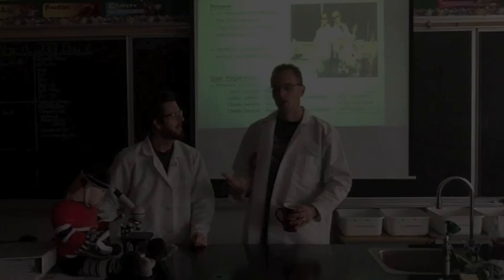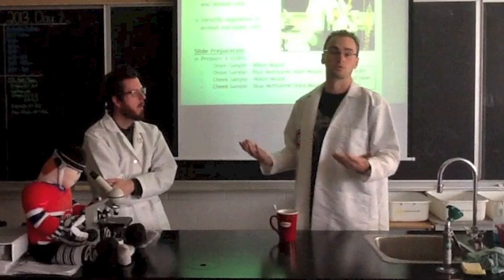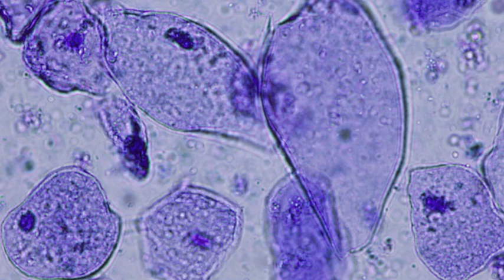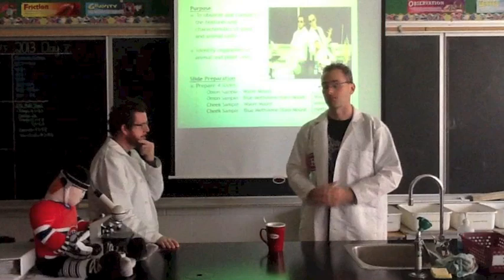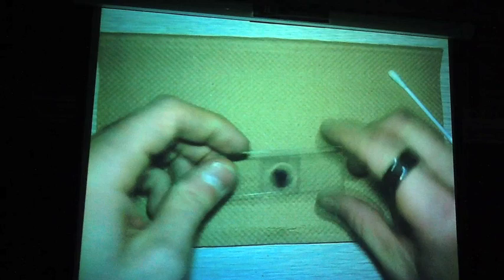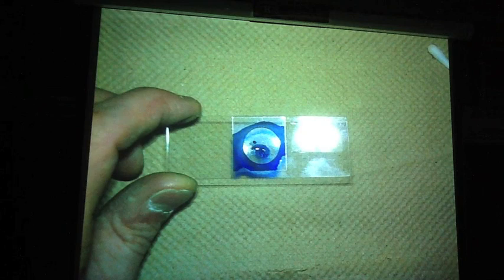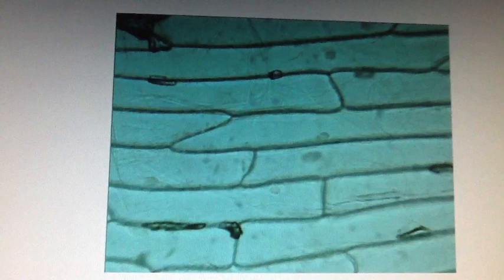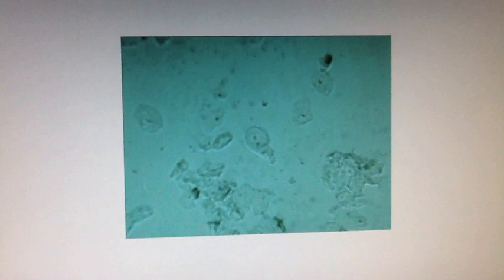Episode 03 - Characteristics of Plant & Animal Cells (Onion/Cheek Cell Lab)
Jensteiger and McSalinger once again dive into the superhuman realm of the microscope to view the similarities and differences between the onion cell and their very own cheek cells.